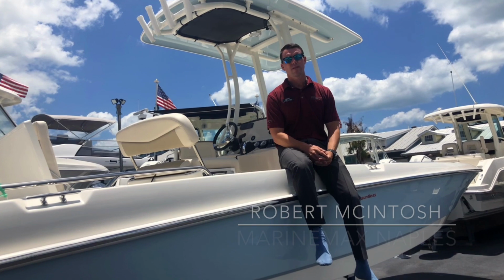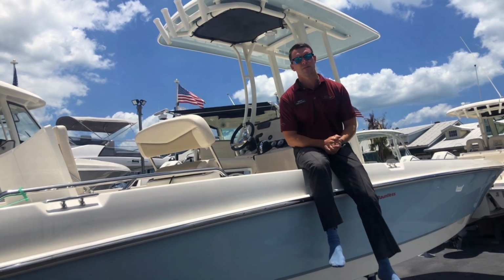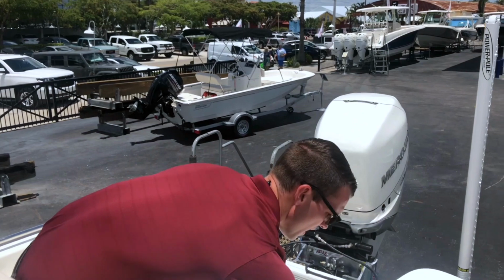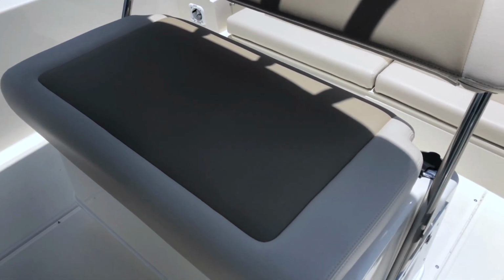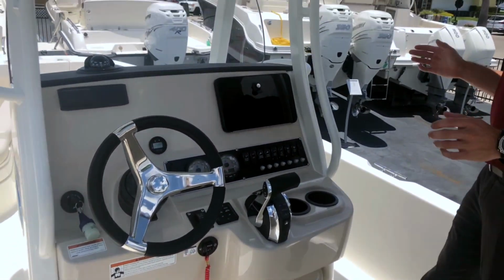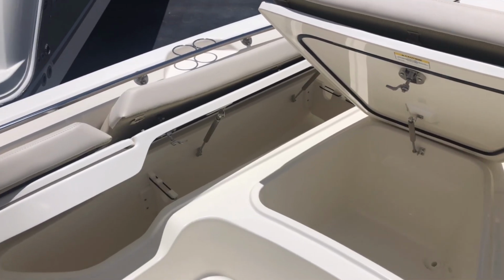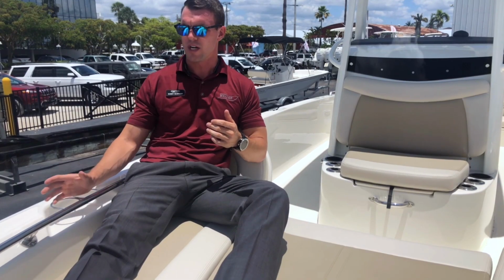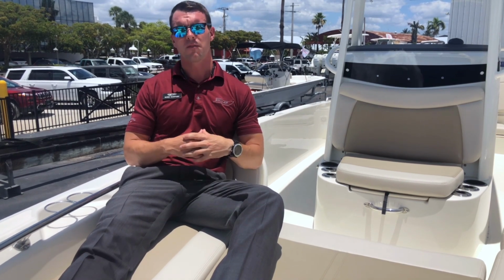2019 Boston Whaler 240 Dauntless For Sale at MarineMax Naples Yacht Center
The 240 Dauntless® is an accomplished “multitasker,” ready for action, whatever your plan. Numerous options, accessories and packages, along with ample space onboard, allow you to best customize your Whaler to fit your needs. Each day on the water is perfect, no matter the agenda. Choose your adventure, and enjoy it with confidence.